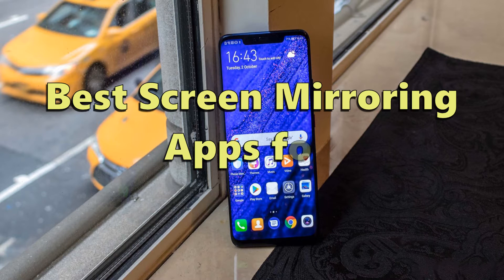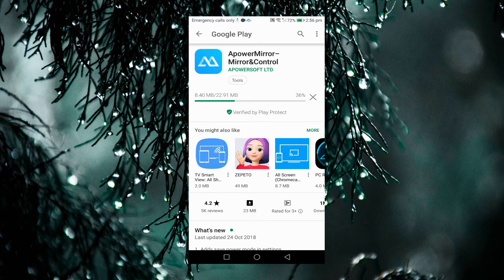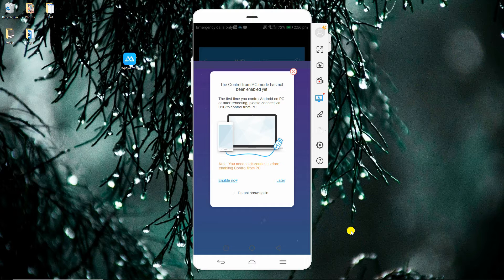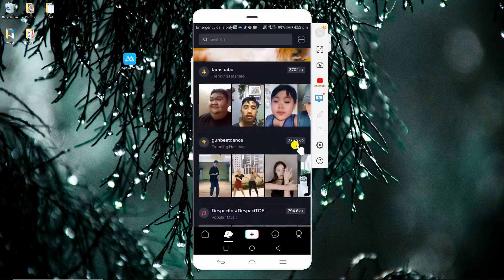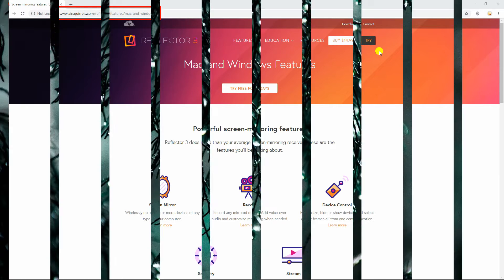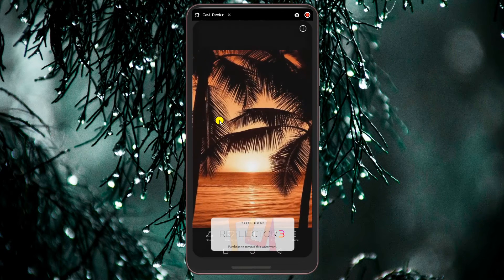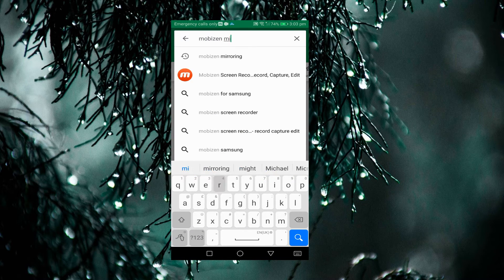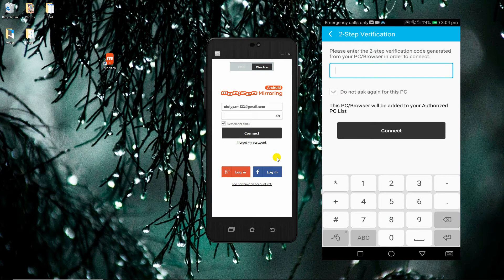Top 3 Screen Mirroring Apps for Huawei Mate 20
Enjoy the superb experience of wide screen display of your Huawei Mate 20.